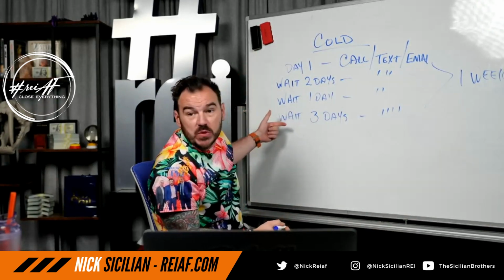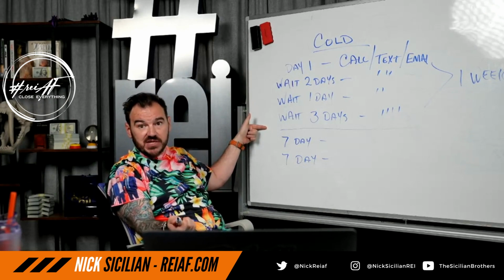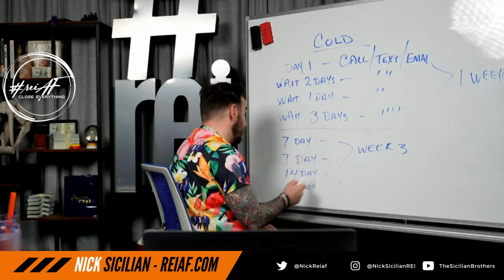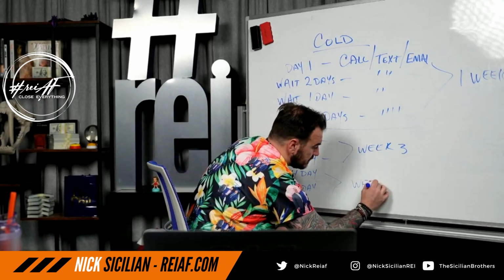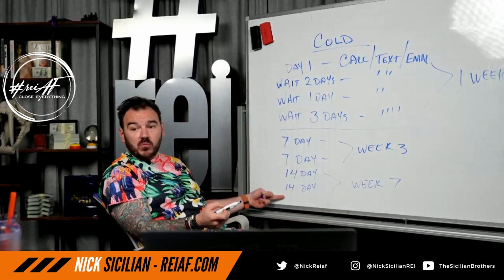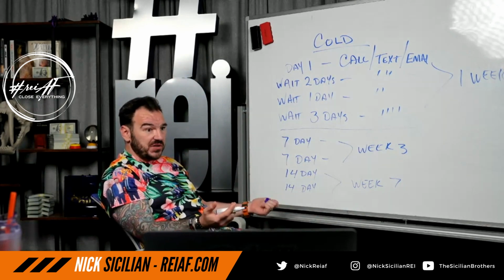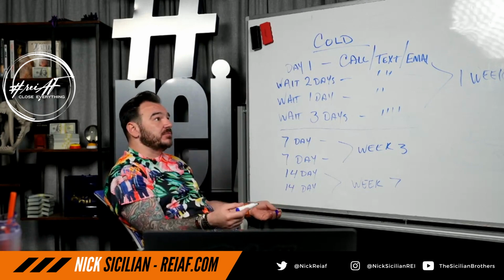Mastering Follow-Up: Turn Cold Leads into Profits! 🔥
Are you struggling to convert your leads into deals? The money is in the follow-up, and in this video, we dive deep into how to effectively follow up with both cold and warm leads to maximize your chances of closing deals. 🚀

We cover:

The difference between cold and warm leads and why it matters.
Proven follow-up cadences that you can use even without a CRM.
Strategies for contacting leads via calls, texts, emails, and more.
Real-world examples of turning cold leads into hot deals.
How to stay organized and persistent, ensuring no lead is left behind.
Whether you're just starting out or looking to sharpen your skills, this video is packed with actionable insights. Plus, download our FREE follow-up cadences and tools to streamline your process. Join the community, and let's get those deals done!

50 free postcards to reach sellers

LeadZolo is a Direct Seller PPL Company
Anyone using this link will get:
1 free Lead